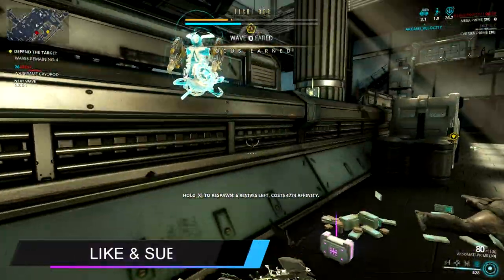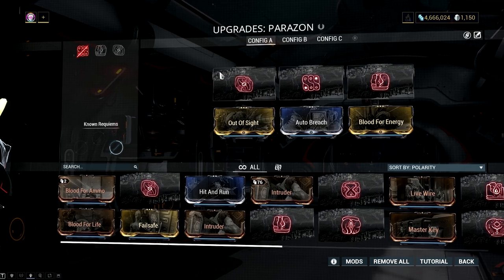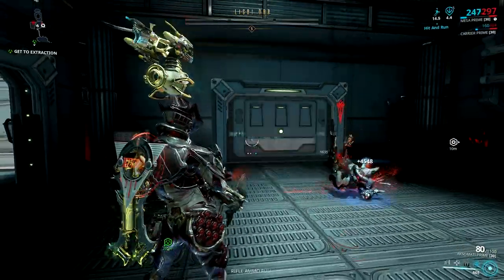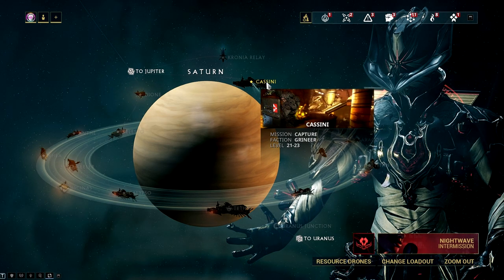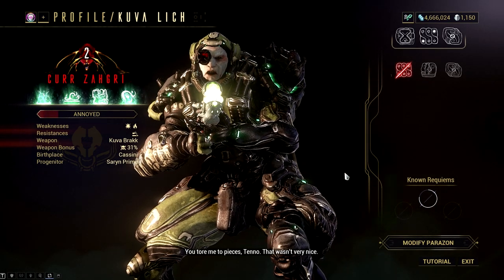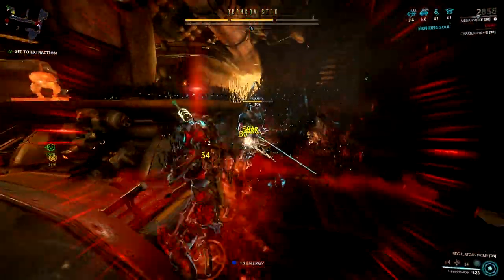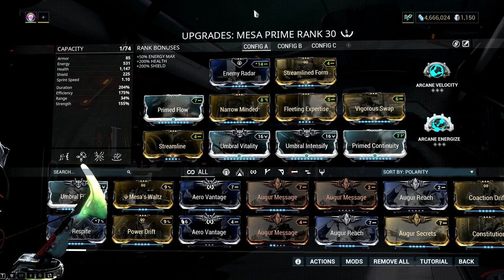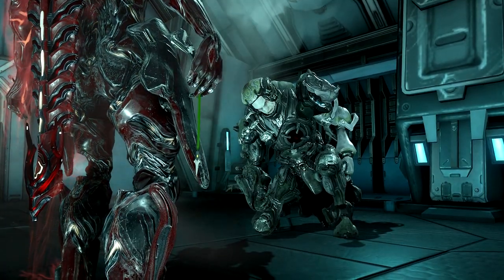Warframe: THE ULTIMATE KUVA LICH HUNTING GUIDE [UPDATED]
A new ERA of Warframe will rise soon!

Space Ninjas needed!
Credits

EMPYREAN

Empyrean is a unique game mode introduced in Update 27.0. These missions take place in the vast expanse of space, utilizing Railjack and Archwings to combat enemy spacecraft.

Cooperation is vital to survive aboard the Railjack. Man the turrets, pilot the ship, fight the fires — everyone has a role to play here. In this foundational update for Warframe’s space combat, work together to assault the Grineer above Earth, Saturn and at the edges of the Origin System. More factions and locations will come online in future updates.

Reminder: This phase of Empyrean is designed and optimized as a cooperative experience. Solo players will still be able to enjoy Empyrean, but the difficulty and progression is balanced around full crews. 2020 will bring enhanced Solo capabilities with Empyrean!